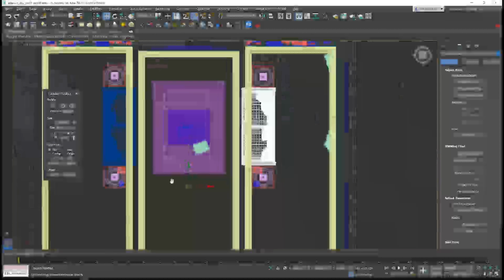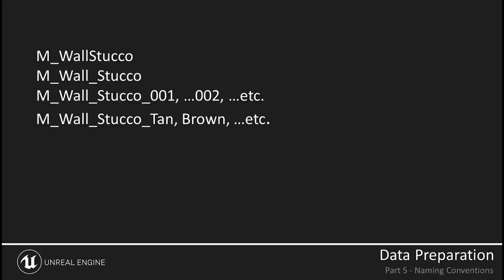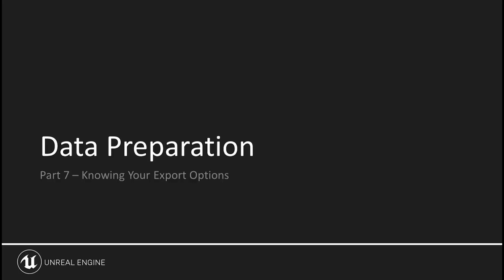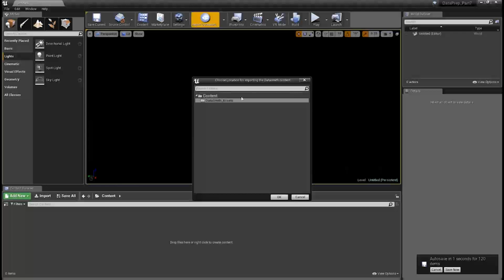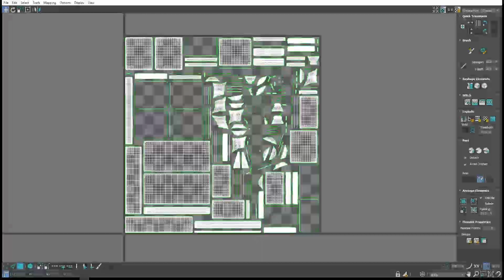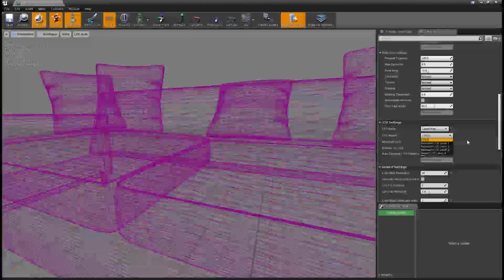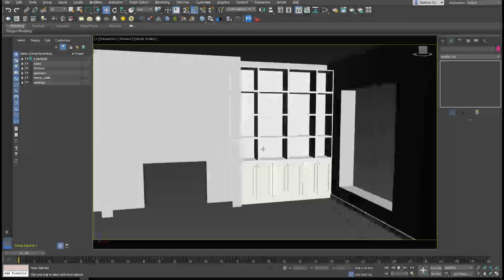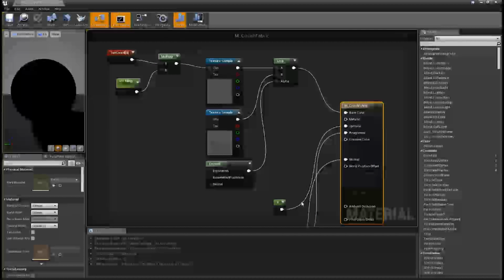Preparing Design Data for Optimal Performance 1